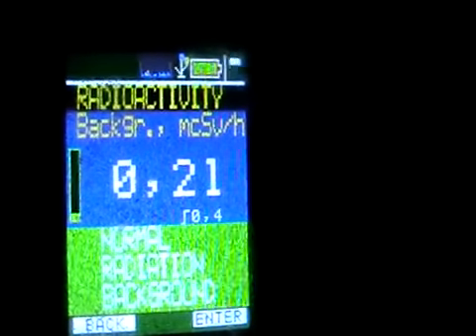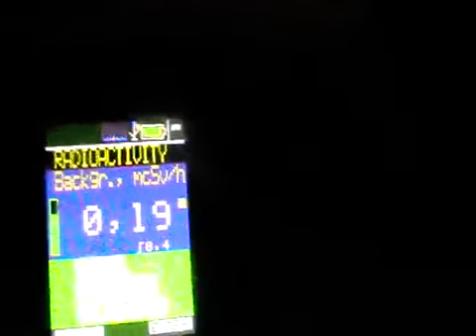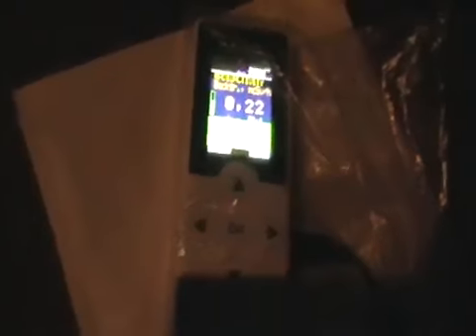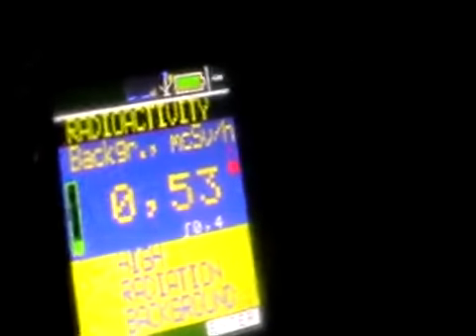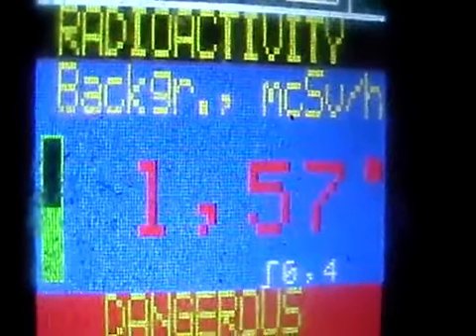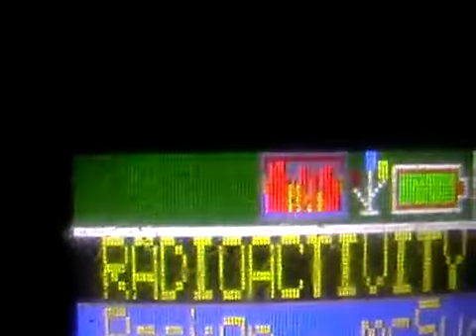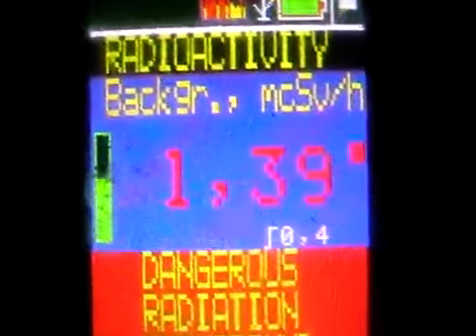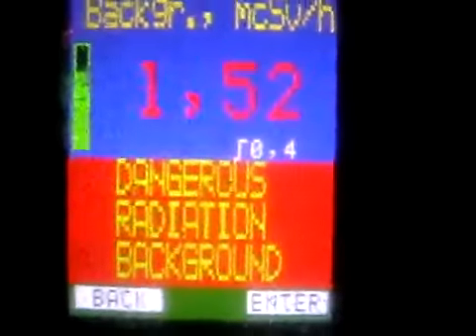CRMT-_connectingdots1_finds_Dangerous_Radioactive_rain_in_Lake_Louise_BC_1.66_mcSv_hr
* * * * PLEASE READ

Radiation dosage chart links...

...the valve stem on the CAME tire flew out of where it should be as I was traveling on the HWY. the next night I parked the truck and all was running fine, the next morning as I applied the brakes the first time, the brake light came on and it turns out my rear brake line was somehow damaged overnight??...maybe these are all accidents/natural events but it sure is very suspicious how they've all happened within four days of my Cross Canada Radiation Tour. I'm Edmonton having the work done on July 18th.
PS did you see the radiation in the rain when I was lake Louise? 1.13 mcSv/hr equal a little over 2 tenths of a Dental X-ray...and this was found from a simple swipe off my windshield !
Spam

ever since I uploaded this video, my password has been changed on me and therefore I can no longer get into my account to upload videos anymore.

THANK YOU ALL for the GREAT words of encouragement and support.

peace and prosperity

CD

Please give this a thumbs UP...tha